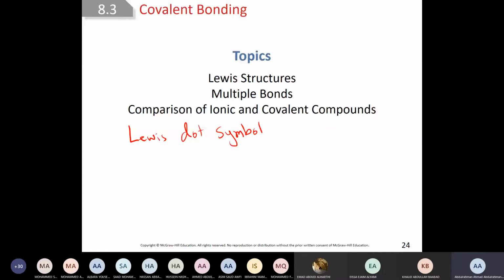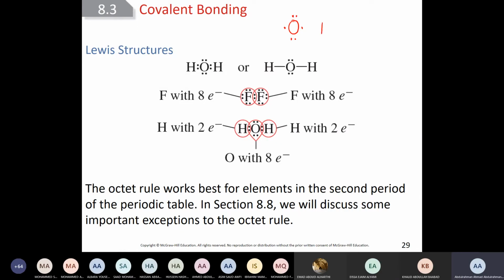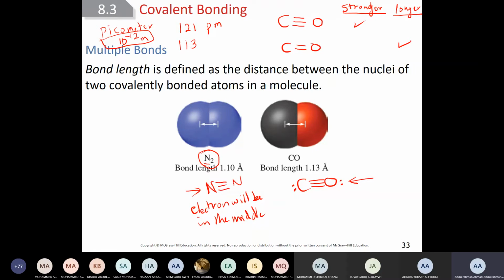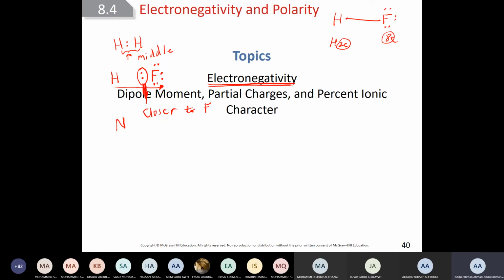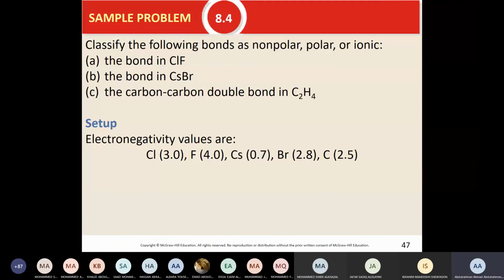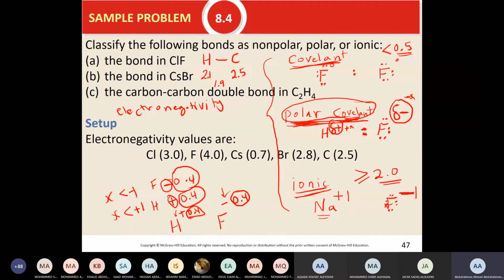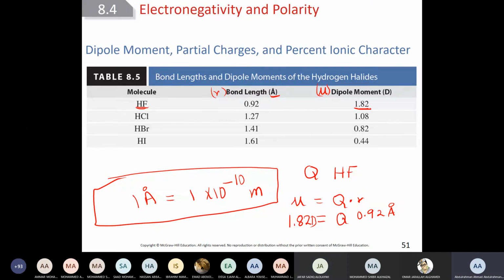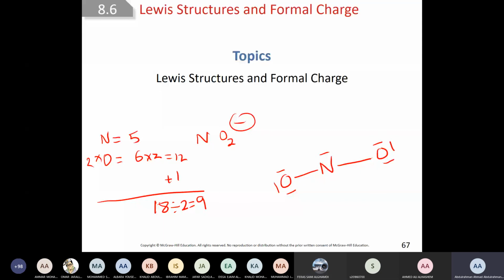chem101 21 lecture